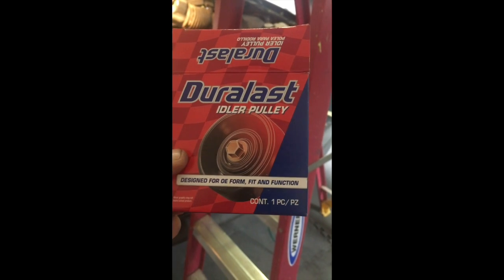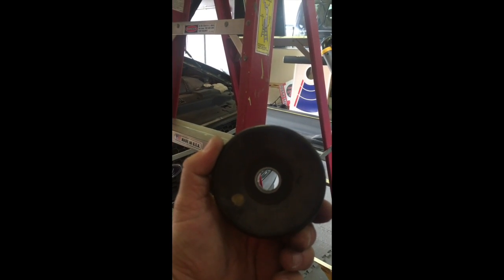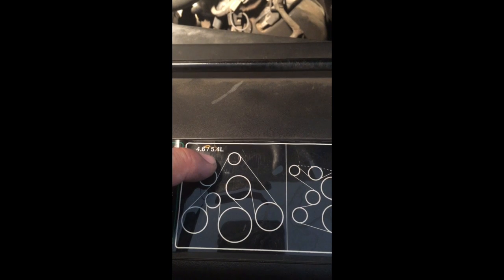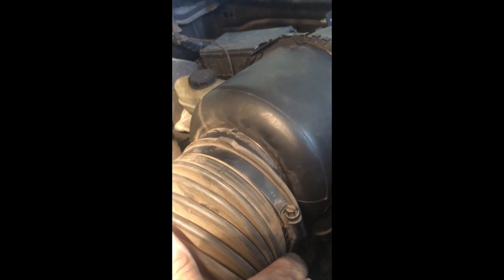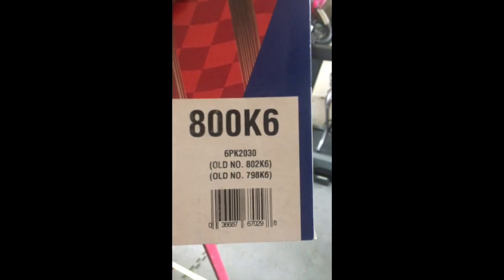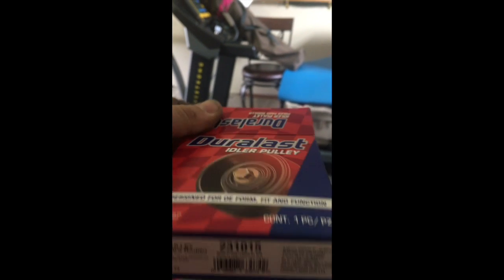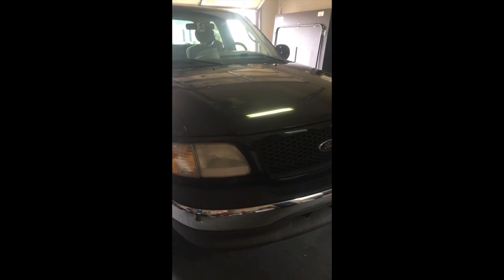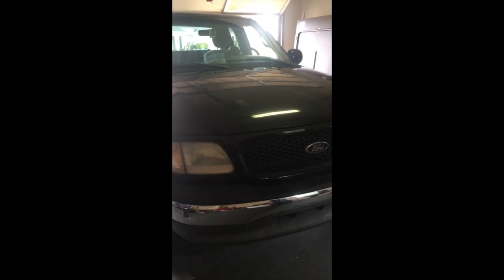2002 Ford F150 5.4 L AC Compressor Bypass Solution